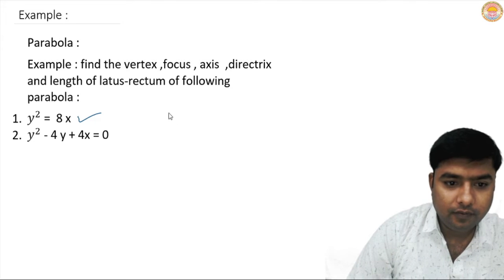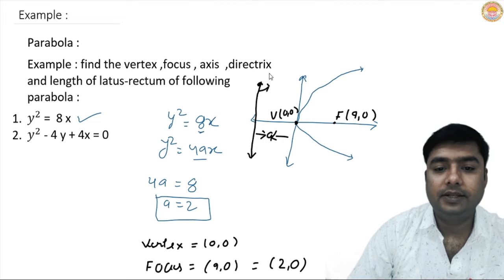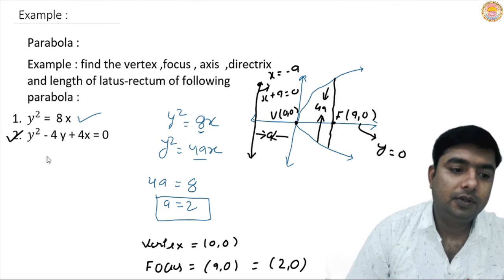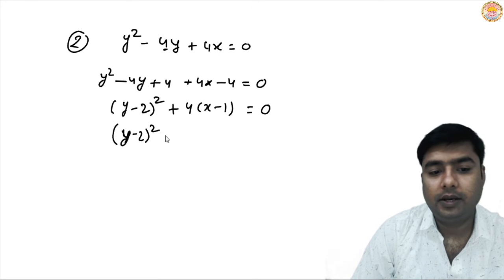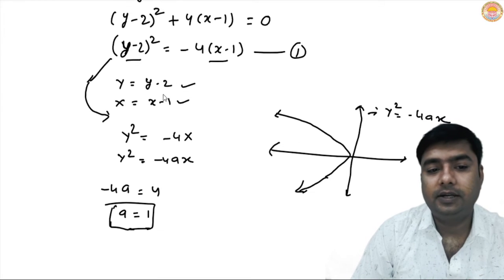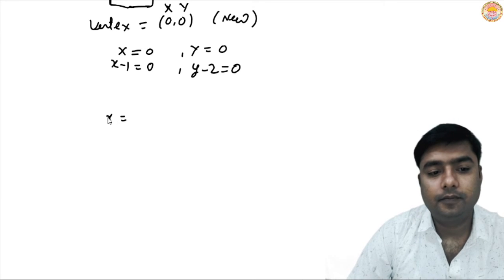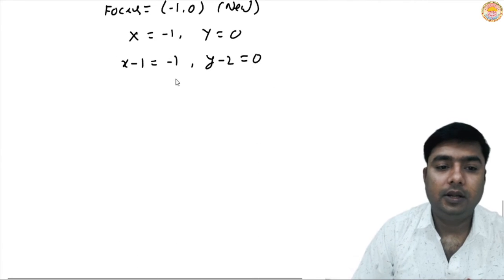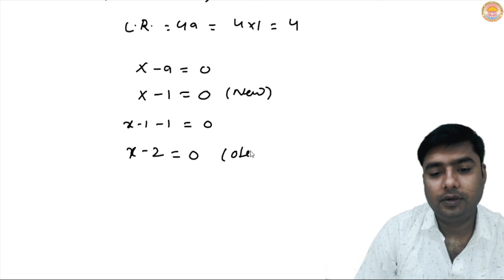Conic Section I Lecture - 3 I Class - 11 I C.B.S.E.